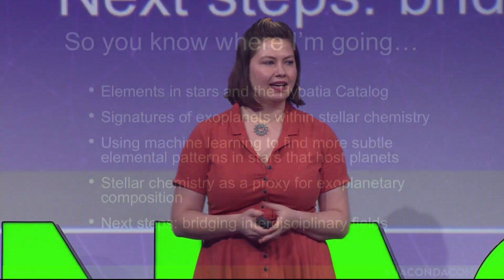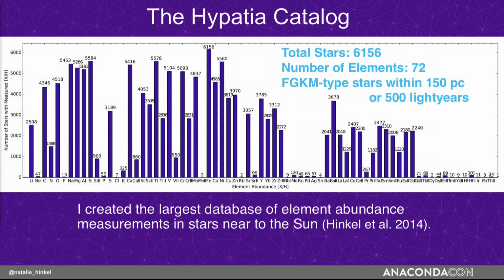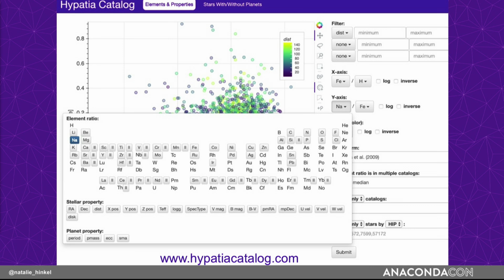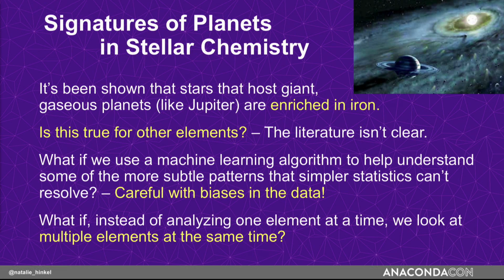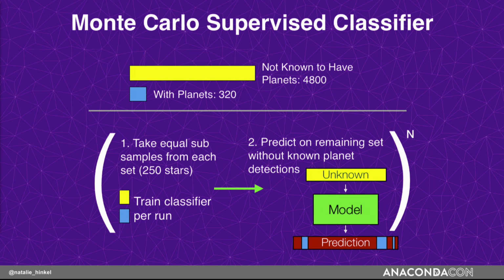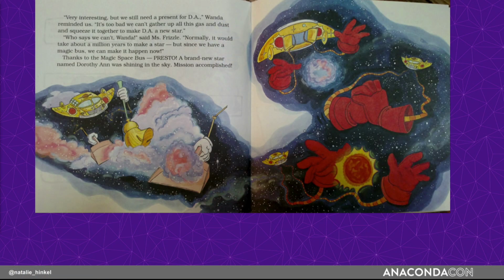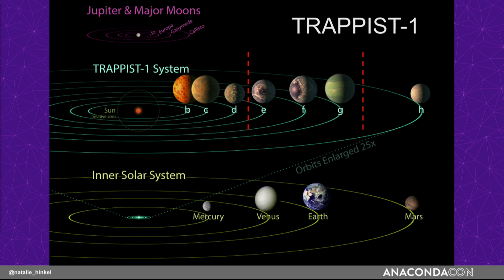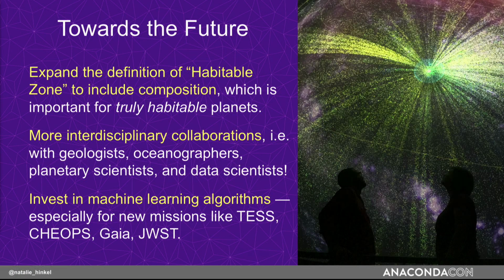Stars and Their Elemental Connection to Everything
Natalie Hinkel, Planetary Astrophysicist at Southwest Research Institute, gives a keynote speech at AnacondaCON 2019 in Austin, TX. The keynote is titled, Stars and Their Elemental Connection to Everything.